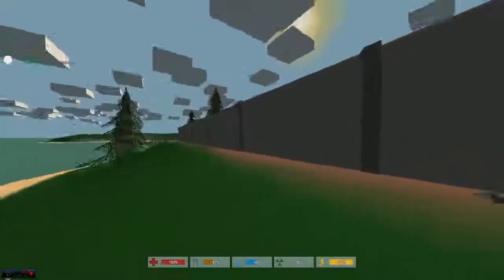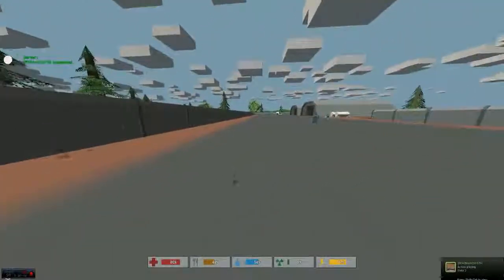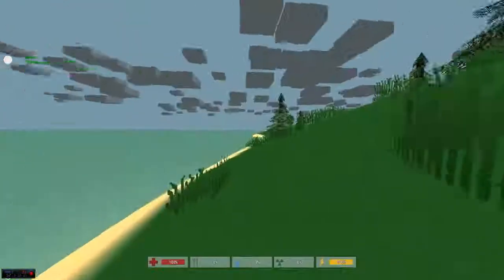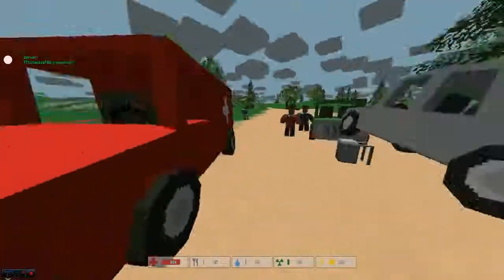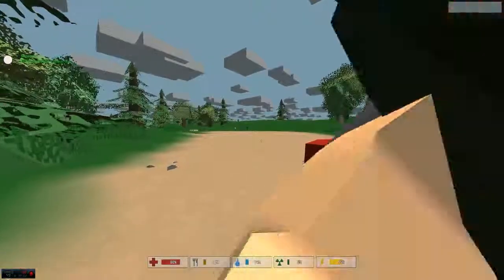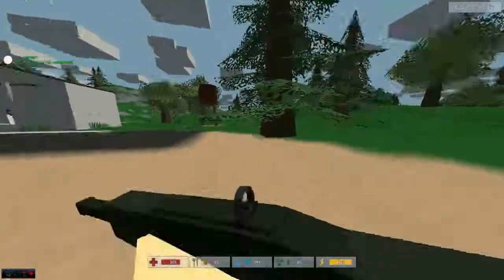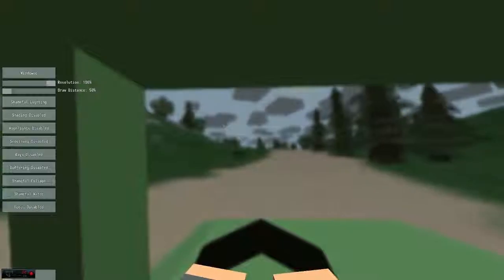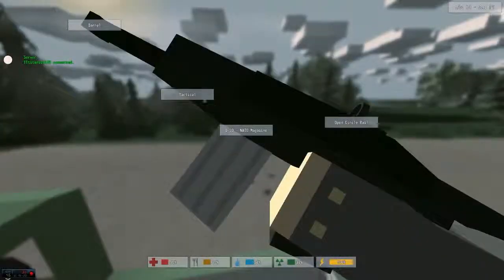Unturned Let's Play Part 1 | Military Base And Rifle!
Add my steam account * - daniel120001

Add me also on KIK - * titanica120

My MicroPhone Link - *